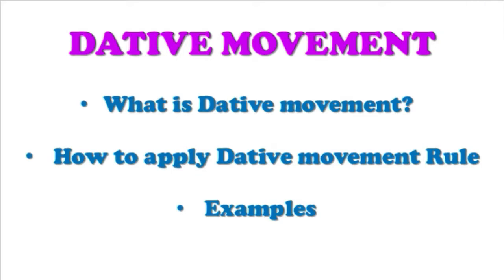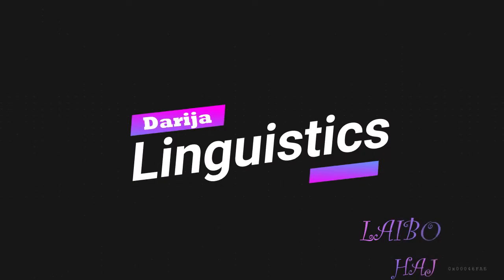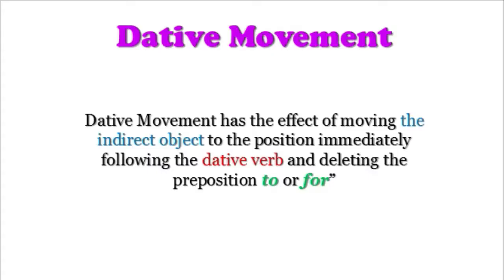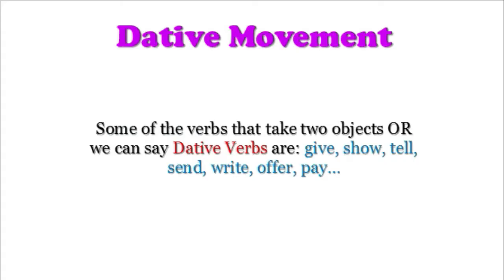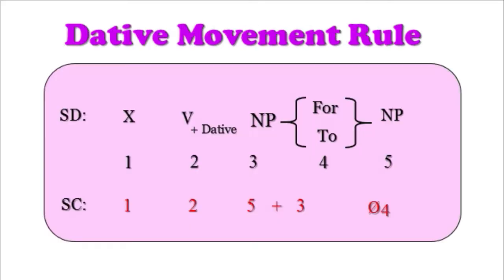Dative Movement transformation | شرح TGG EP #07